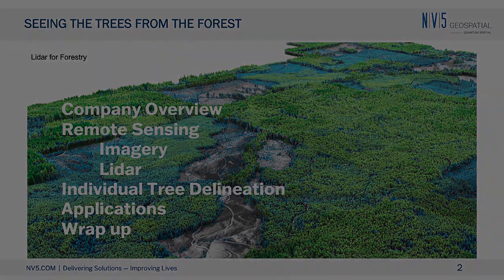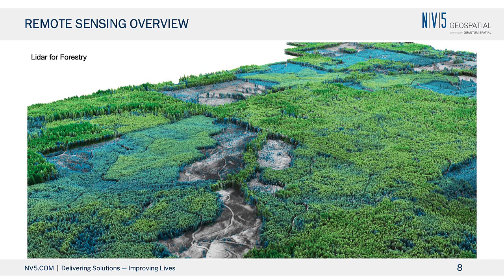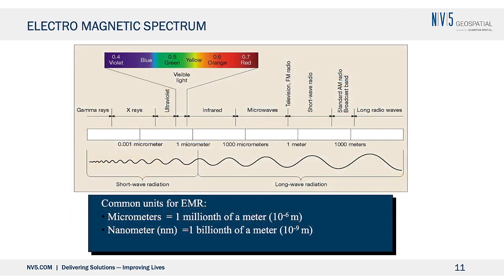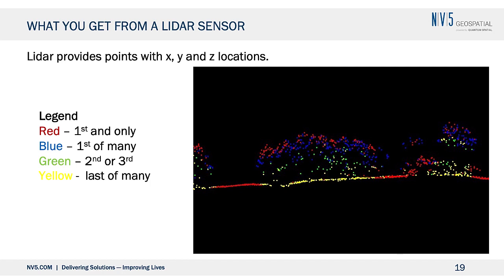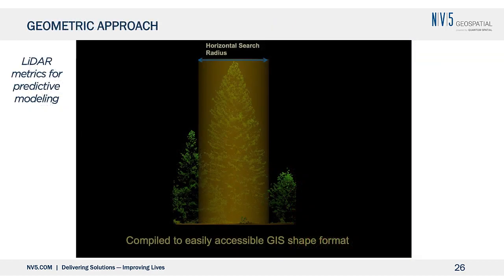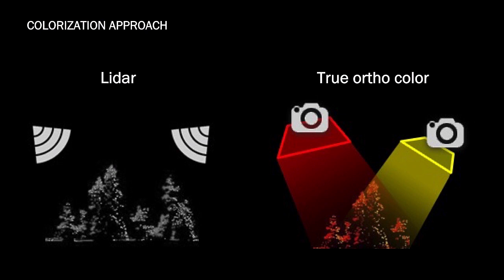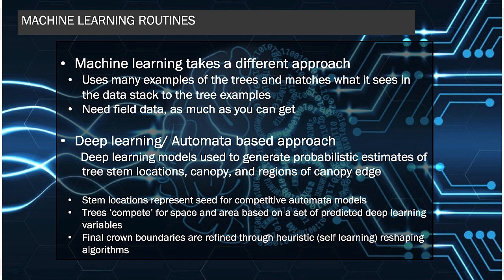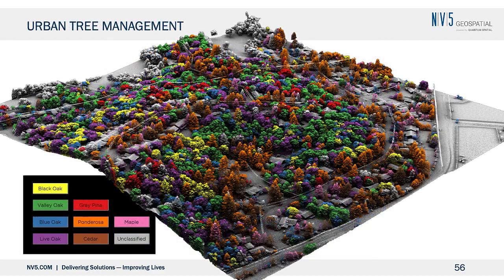Seeing The Trees From The Forest